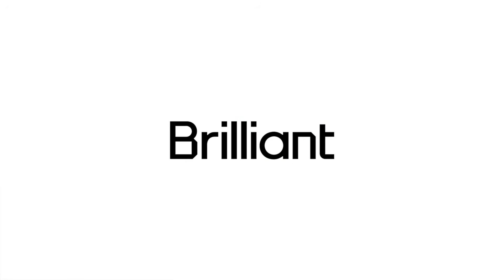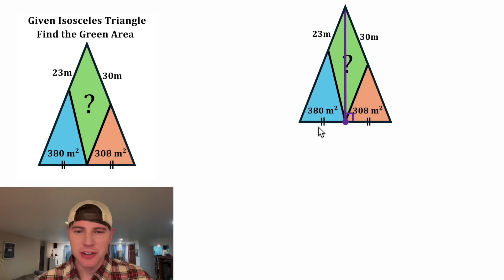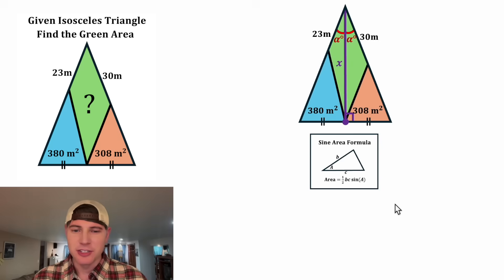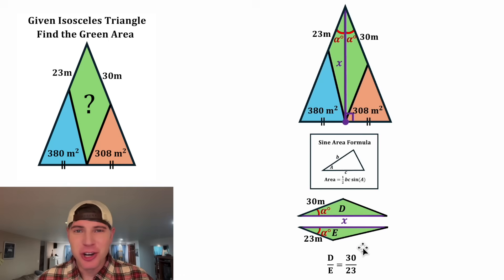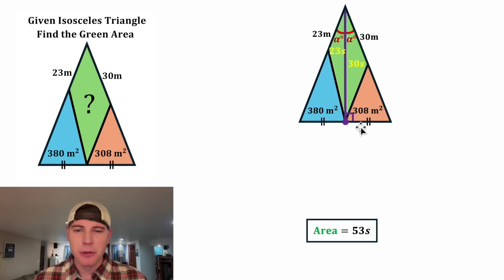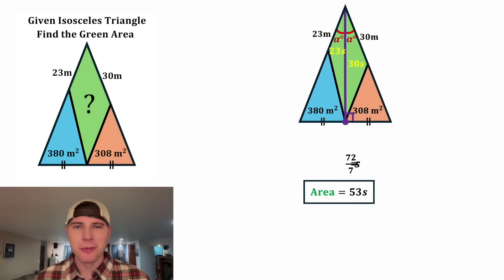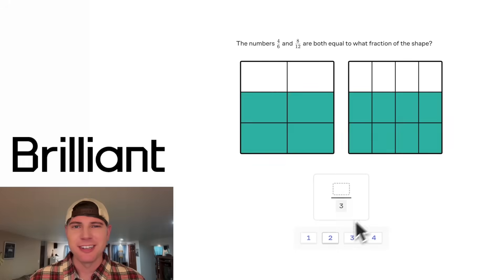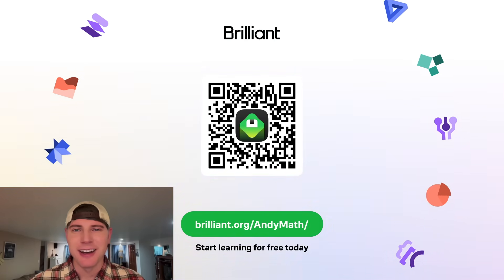Brilliant Tall Triangle Puzzle